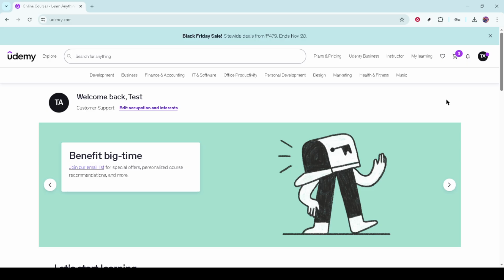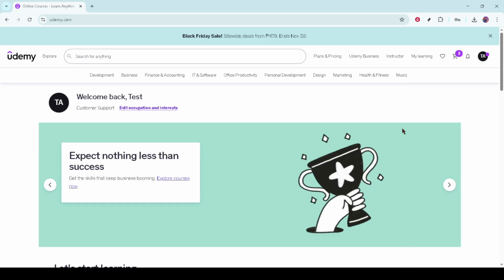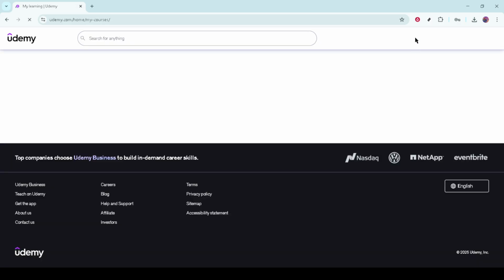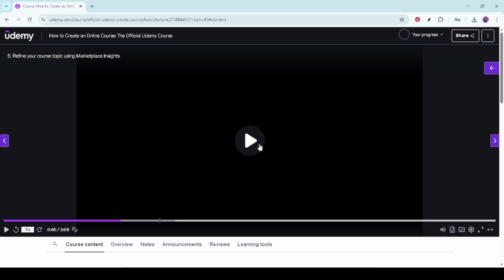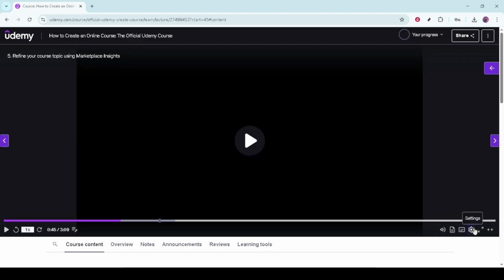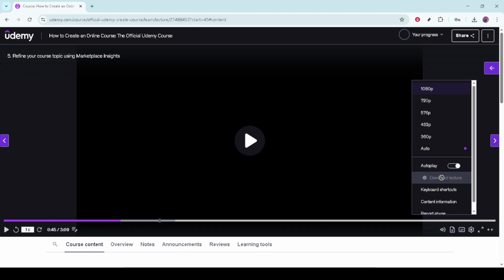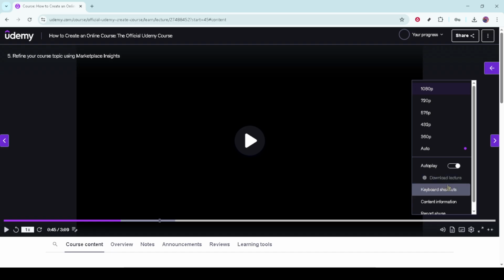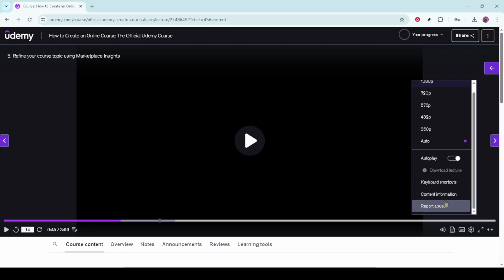How To Download Videos On Udemy [Latest Update]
In today's video we are covering: how to download videos on udemy, how to download udemy videos 2024, how to download udemy videos, how to download udemy videos to pc, how to download
Learn how to download Udemy course videos quickly and efficiently with this step-by-step tutorial. This guide will show you how to download udemy courses directly from your account, making your learning materials readily available offline. Discover the simple process for video download and enhance your online learning experience.